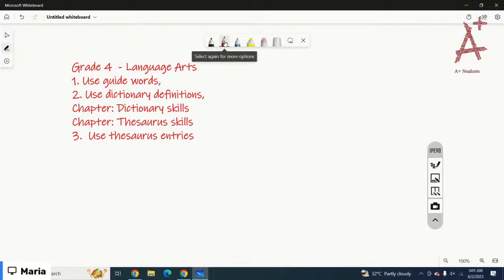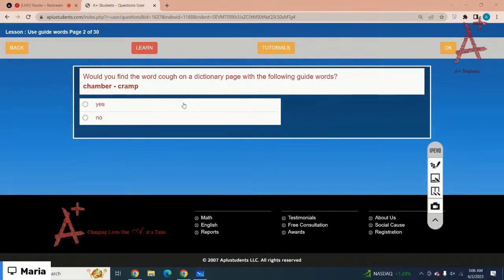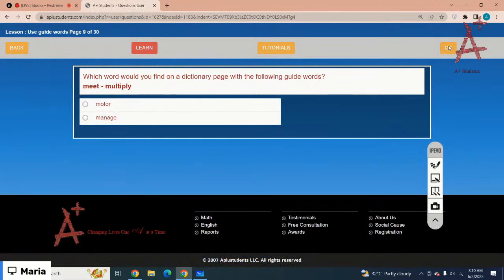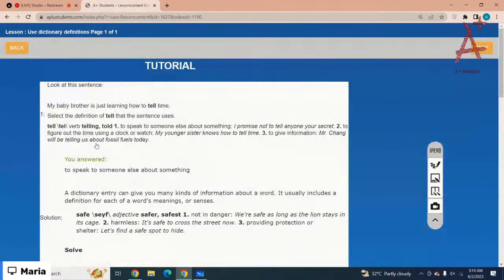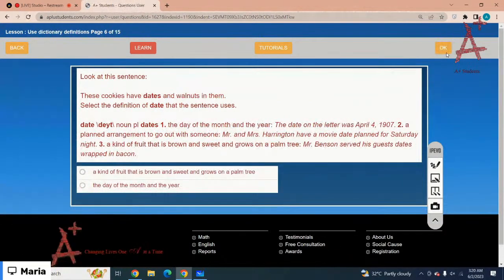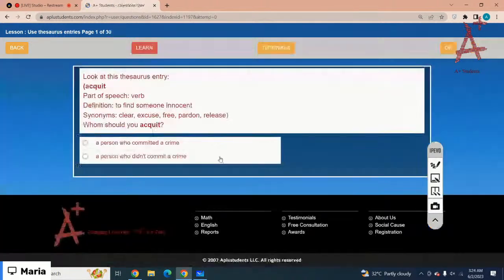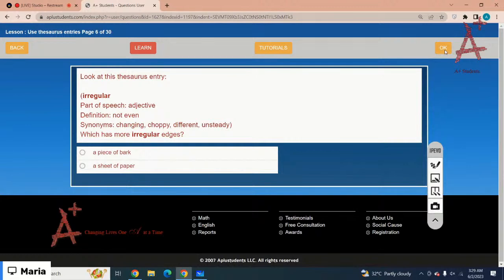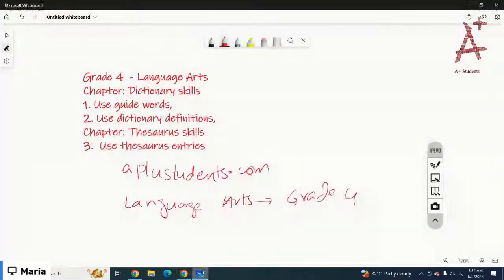Grade 4 - Use guide words, Use dictionary definitions, Use thesaurus entries